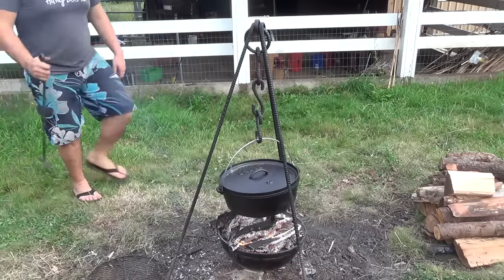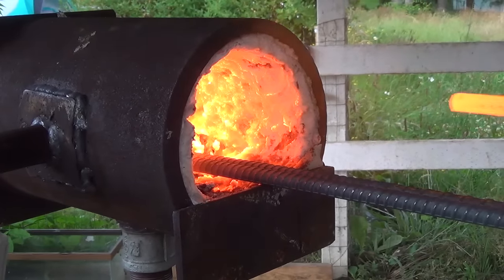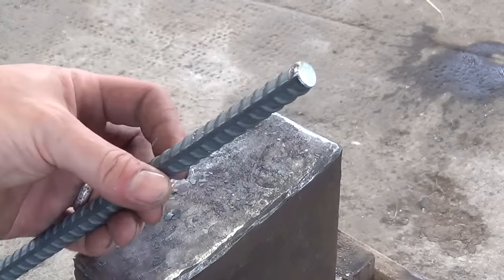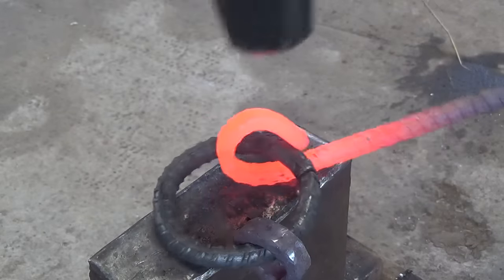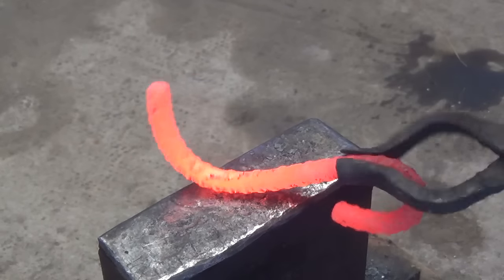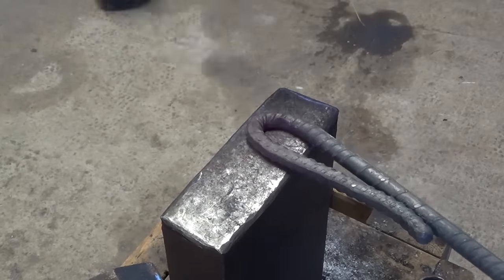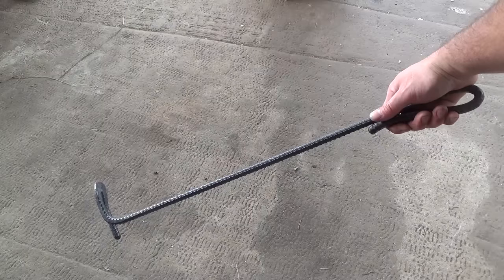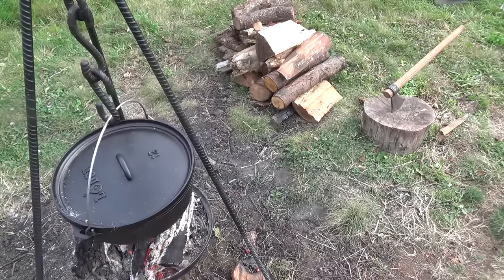How to Forge a Fire Tripod for Camp Cooking and a Dutch Oven Lid Lifter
Hey everyone! My wife has been asking for a tripod for cooking over a fire or coals, so today I'm forging a set out of 1/2" rebar. This is the first tripod I've forged and I think it came out pretty good. The legs lock surprisingly well and this one is a lot sturdier than some of the commercial ones we've been looking at.